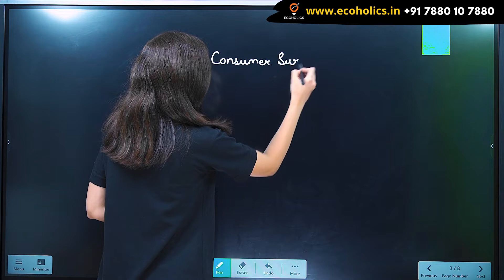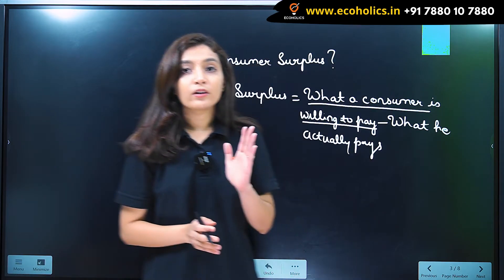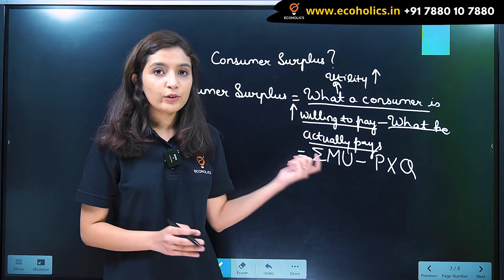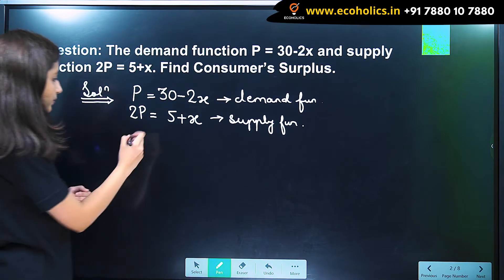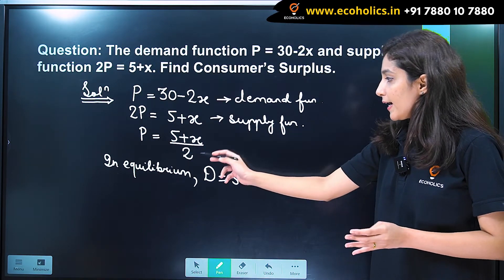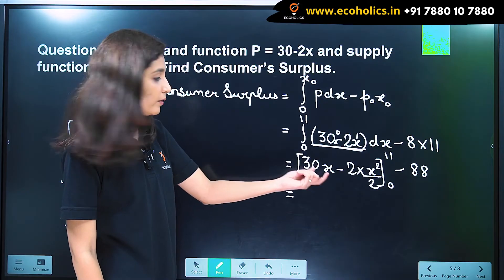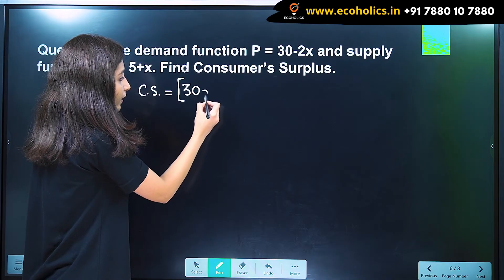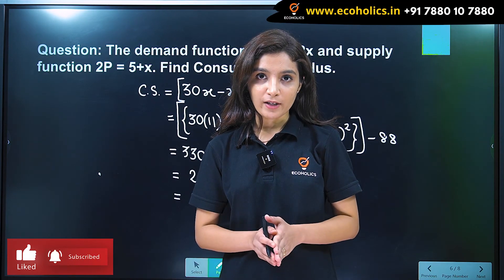Consumer Surplus | Numericals on Consumer Surplus | Mathematical Economics | Ecoholics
Consumer surplus, also known as buyer’s surplus, is the economic measure of a customer’s excess benefit. It is calculated by analyzing the difference between the consumer’s willingness to pay for a product and the actual price they pay, also known as the equilibrium price. A surplus occurs when the consumer’s willingness to pay for a product is greater than its market price.